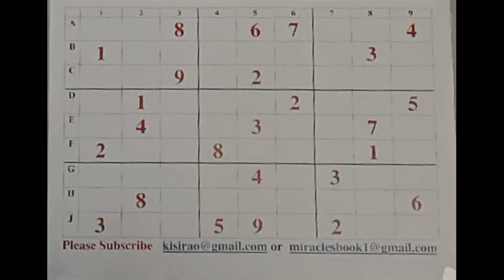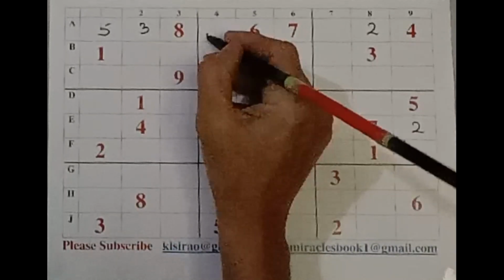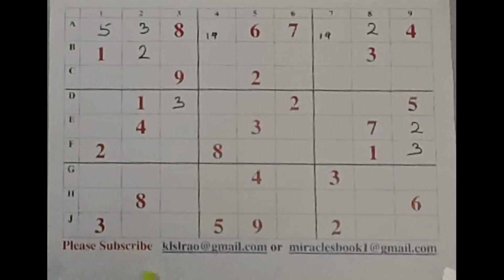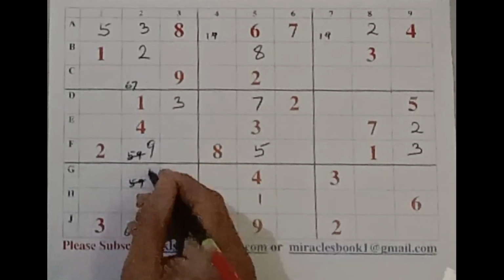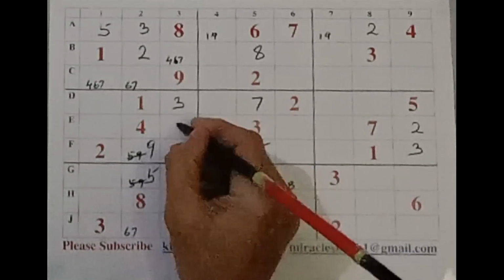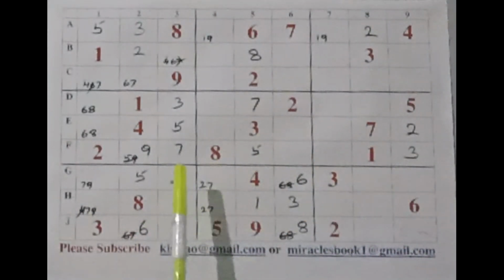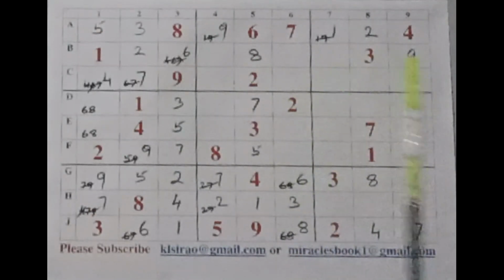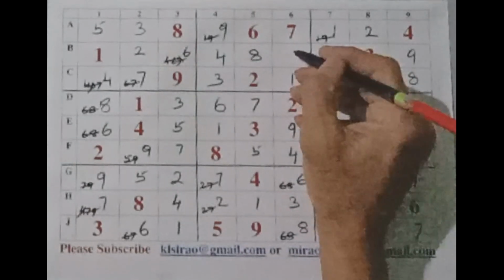Sudoku- K S Rao- IR English (92)